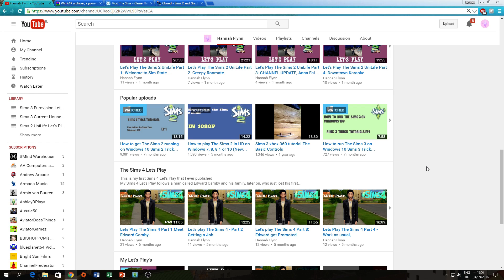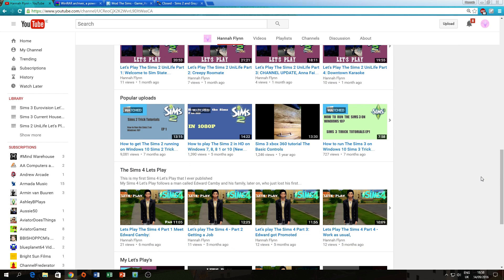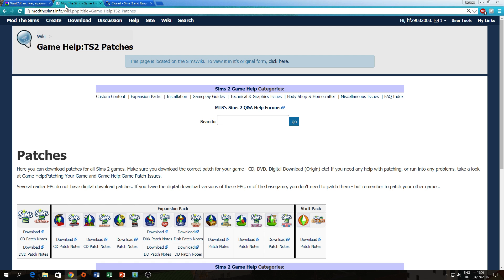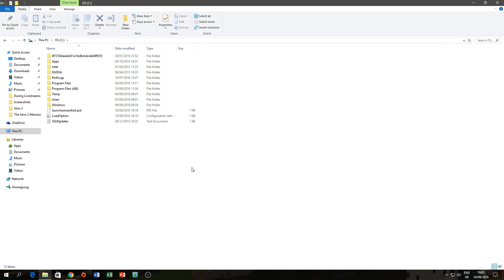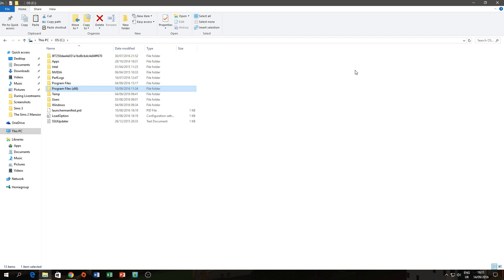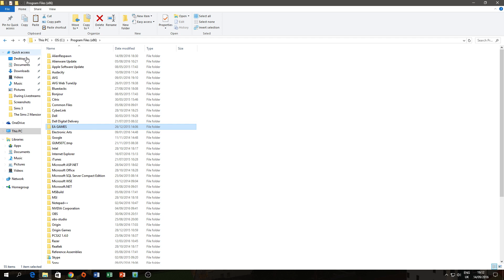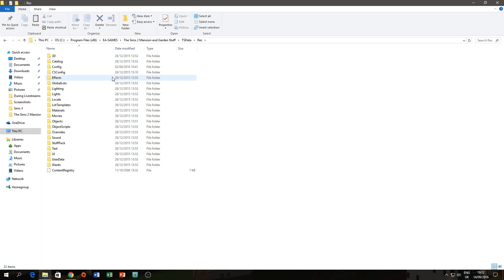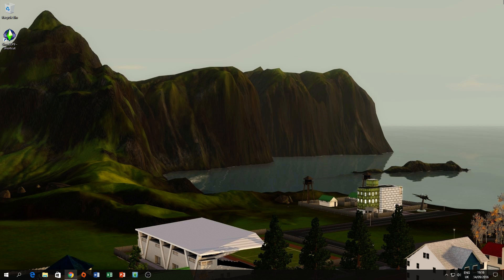How to get The Sims 2 Running on Windows 10: 100% Working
How to get The Sims 2 Running on Windows 10: 100% Working - By Hannah Flynn

Hey guys, remember about 8 months ago I made a tutorial showing people how to run The Sims 2 on Windows 10, well you guys seem to give me feedback and some of you were complaining about my microphone.  Well guys I decided to make a new and improved version to my original with a new microphone that I got a few months ago and as well I decided to make one for today because 12 years ago The Sims 2 would have been released to PC and you know I want to help people get this game running on Windows 10 so why not celebrate this anniversary with a tutorial showing you how to run the game on Windows 10.  Though I don't show any game play in this video, though however I have a Sims 2 series running at the moment on my channel so if you want to see some gameplay, I highly reconmend you check out that Let's Play

Here's what you need:
Note: If you own the Ulitmate Collection, you will only have to instaill the graphics rule and modify you screen resilution.  Any other things I do in this tutorial are only for the hard copy only so I recommend you skip forward to 7:32.  Also note that I may have not of got the directry right.

If you own the hard copy, you will need of course the patches to patch your game.  I recommend you download them from Mod The Sims as there is still a vastly large Sims 2 community out there and if you do run into some issues, you can put the thread on the fourms for help and they do have a guide on instialling them you don't know how to instiall them

Also, if the solution in this video doesn't seem to work for you and somehow you get an error, I have found an alternitive solution to that issue.  Though i didn't needed to do this, some of you were having this issue so I may as well try and help as well and leave you with the link.  Here's the link for the alternitive method
Here's the link to the graphics rule, ignore the thing saying there's another thread for Windows 10, I have tested this and I can insure you that this works on Windows 10 and if you need help, it does have a guide if your having issues such the black square shadowing issue
As well you will need Winwar to extract this files, you can download it from this

I also have a Twitch channel called hannahfx, you can see me playing The Sims 2, 3 and Sims 4 over there.  I stream over there twice a week so if your interested, I highly reconmend you check it out
I now have a second channel called HannahFX More, Over there I will be posting all my Livestreams from Twitch and some other stuff.